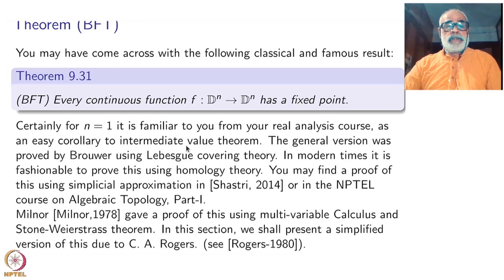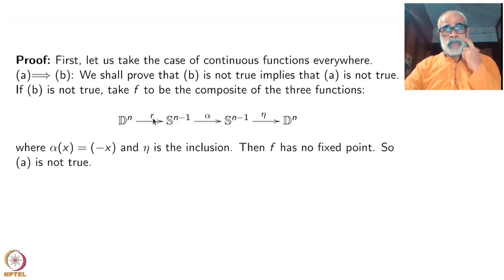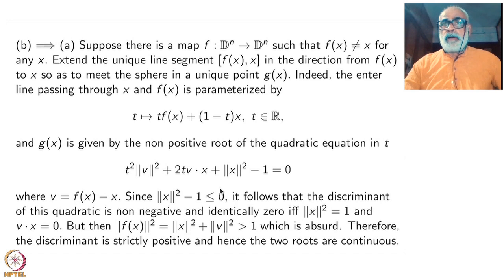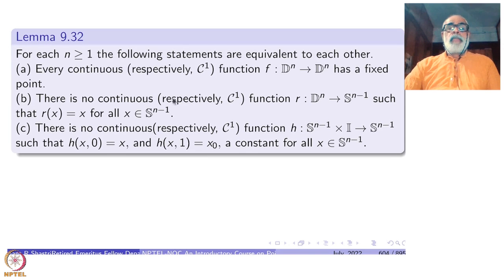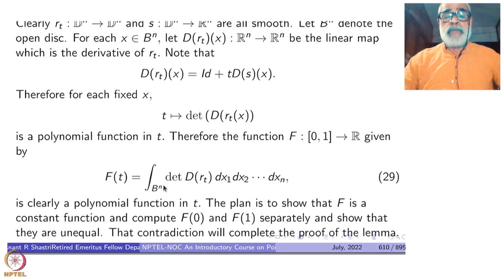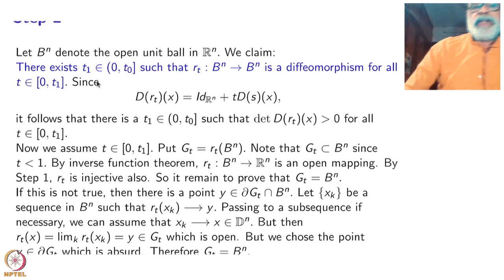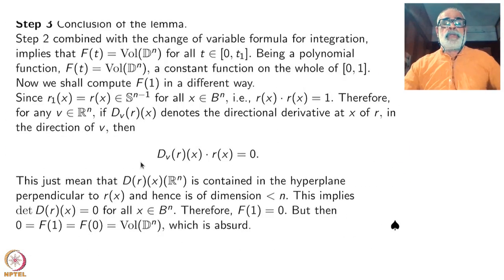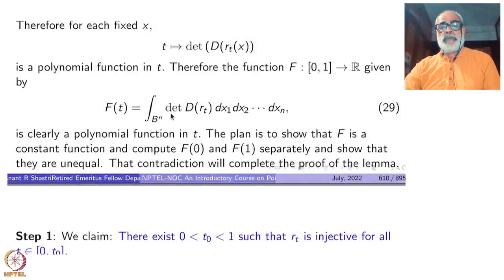Week 9 - Lecture 43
Lecture 43 : Analytic Proof of Brouwer’s Fixed Point Theorem